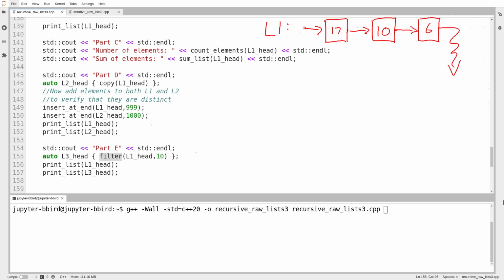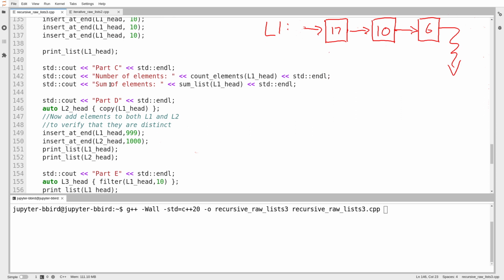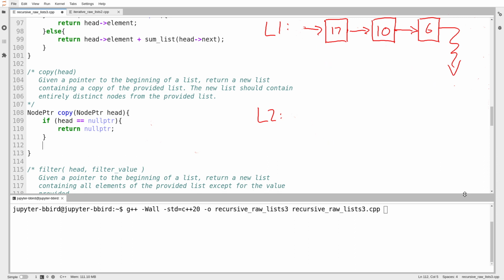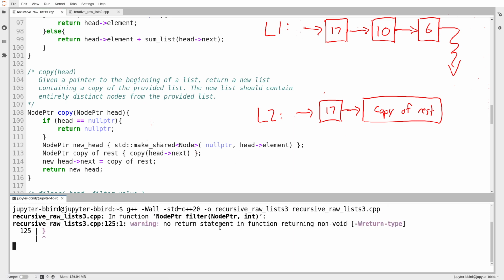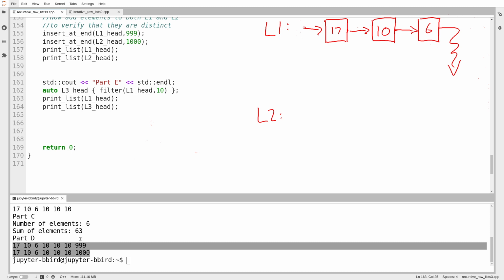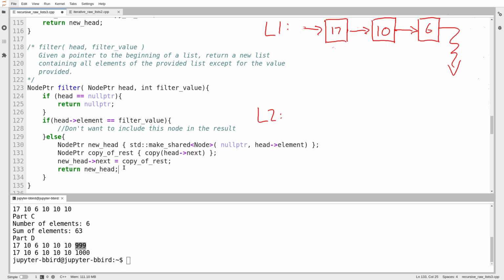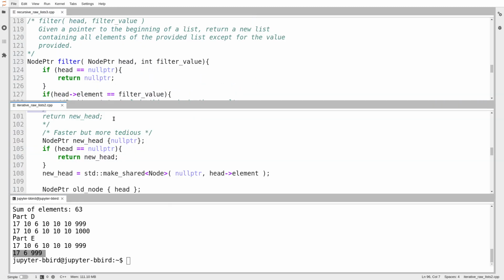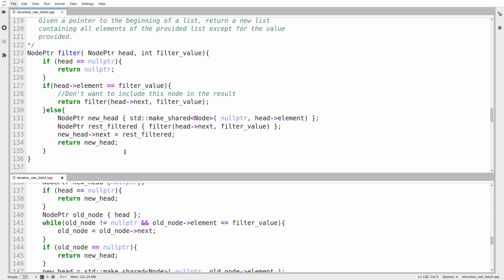C++ Programming (Spring 2022) - Lecture 11.07 - Recursive Linked List Functions (Part 3)